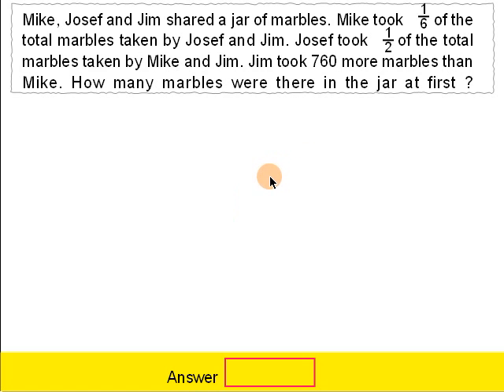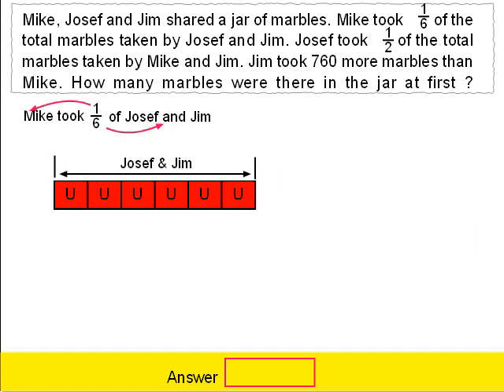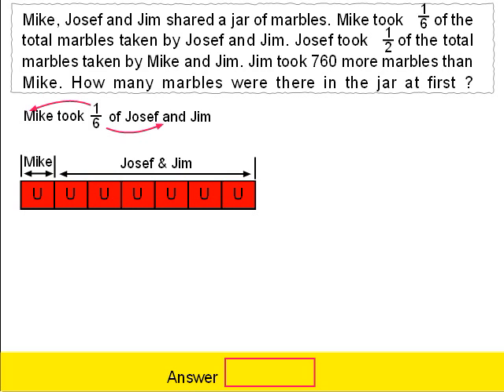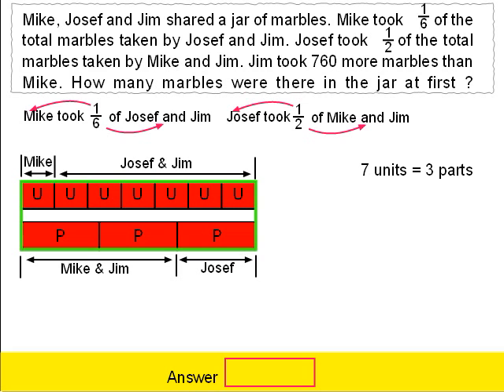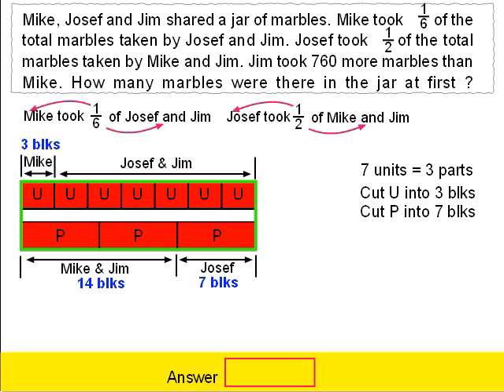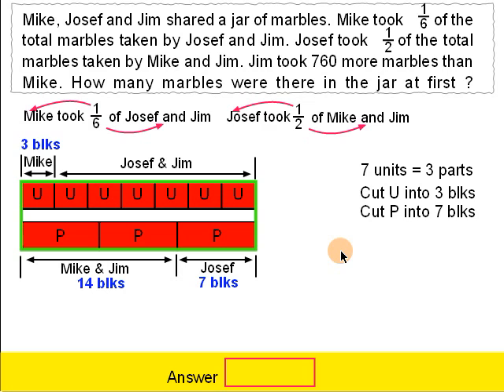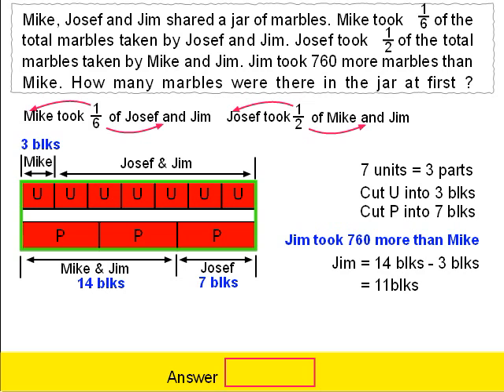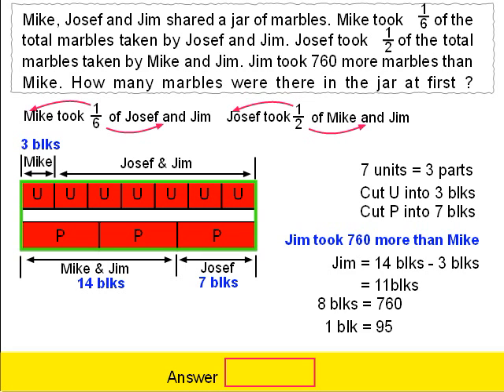P6 Fraction 38